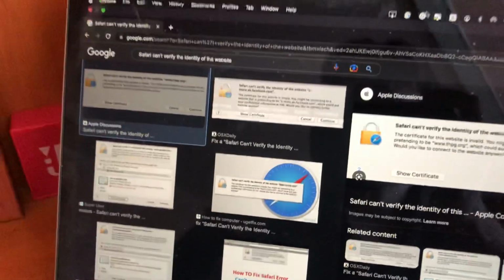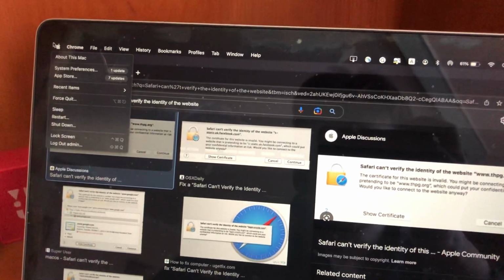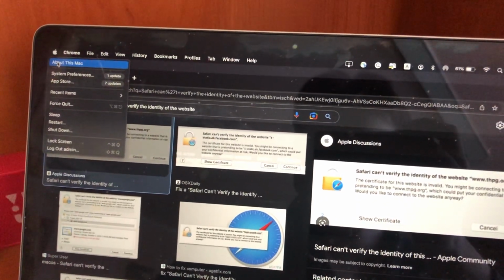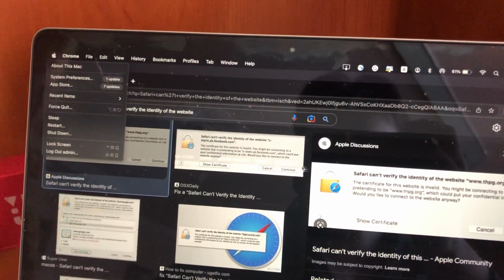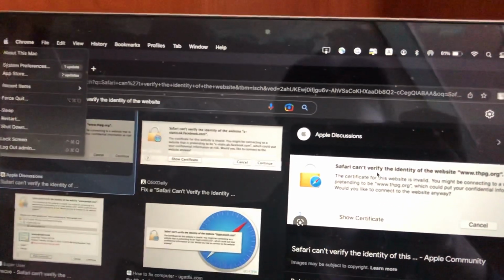Safari Can’t Verify The Identity On Mac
If you're using Safari on your 🖥️ Mac and you see an error message saying "Can't Verify the Identity", it means that Safari is having trouble verifying the website's SSL certificate. SSL (Secure Sockets Layer) certificates are used to establish a secure connection between a website and a user's browser. If Safari is unable to verify the identity of the website's SSL certificate, it will display this error message.😍

There are a few reasons why Safari may not be able to verify the identity of a website, such as an incorrect date and time on your computer or an issue with the website's SSL certificate.😎

In this troubleshooting guide, we'll go over the steps you can take to resolve the "Can't Verify the Identity" error on Safari for Mac. This includes checking your date and time settings, clearing your cache and cookies, and adjusting your security settings.

By following these steps, you should be able to resolve the "Can't Verify the Identity" error and access the website you were trying to visit.